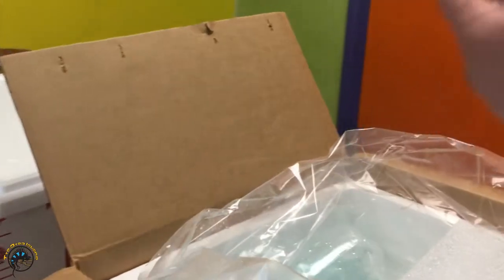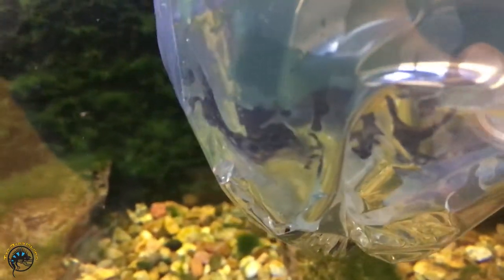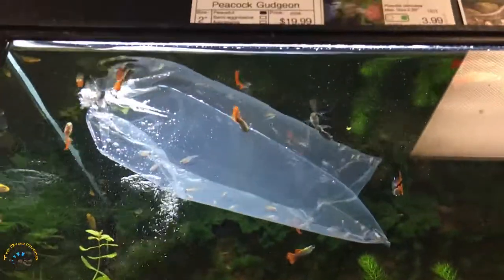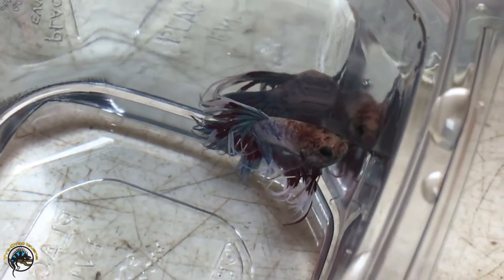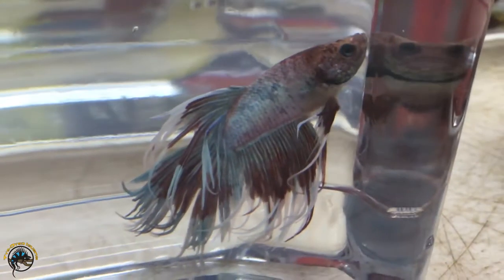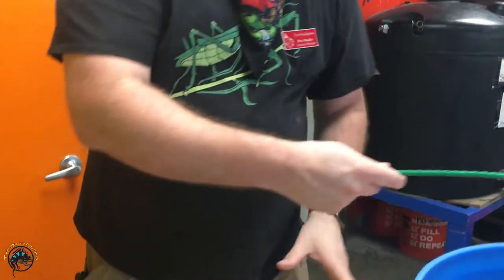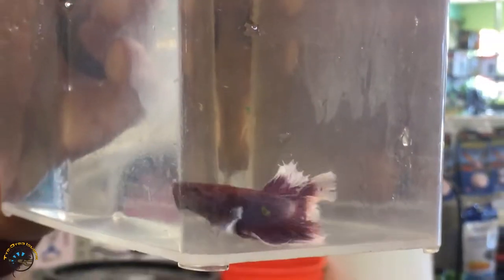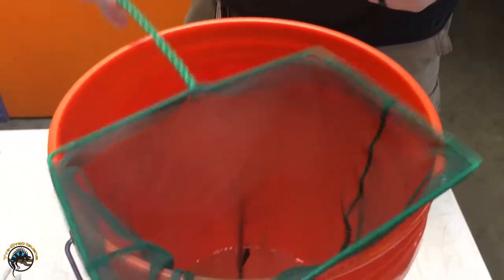We Just Got in the Coolest Puffer Fish! -- The Dragon Puffer! 🐉🐡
Now this has got to be the COOLEST Puffer Fish we have ever gotten in! 😎🐡

Check him out in our latest fish delivery plus a couple of new types of fancy bettas we've NEVER had before! (Including one named after a blockbuster film!)